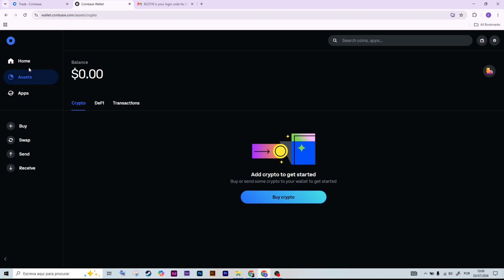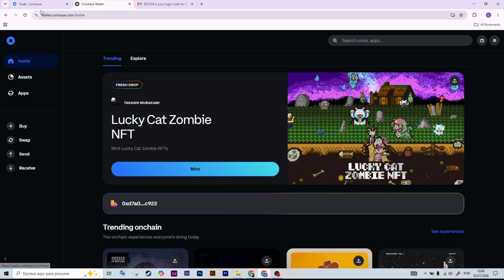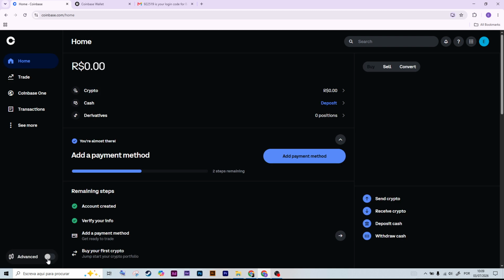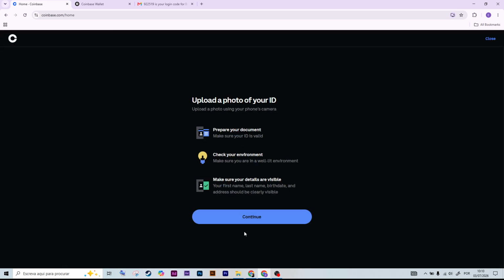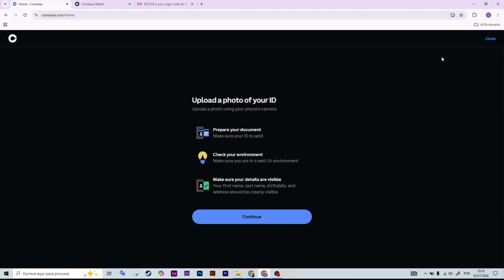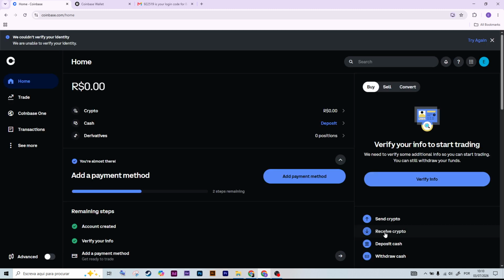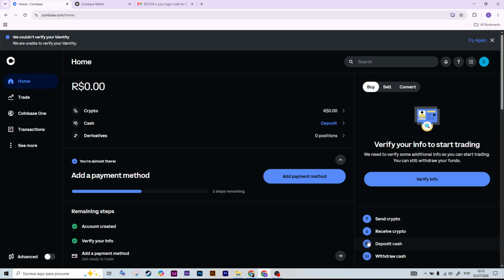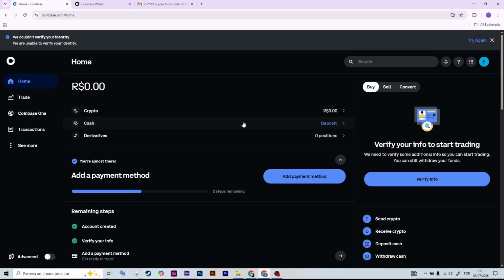HOW TO SEND USDT FROM COINBASE WALLET TO BINANCE (STEP-BY-STEP GUIDE 2026)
How to send USDT from Coinbase Wallet to Binance in 2026.

In this step-by-step tutorial, you'll learn how to send USDT from Coinbase Wallet to Binance safely by selecting the correct blockchain network, copying your Binance deposit address, confirming the transaction, and tracking your transfer. This beginner-friendly guide covers wallet setup, network compatibility, transfer fees, transaction confirmation, security checks, and common transfer issues.

In this video, you'll learn:

How to send USDT from Coinbase Wallet to Binance

How to find your Binance USDT deposit address

How to choose the correct blockchain network

How to send USDT from Coinbase Wallet

How to review gas fees before confirming

How to track your USDT transfer status

How to verify your funds arrived in Binance

Common USDT transfer issues and how to fix them

This tutorial is beginner-friendly and perfect for crypto beginners, Coinbase Wallet users, Binance traders, investors, and anyone transferring USDT between crypto wallets and exchanges.